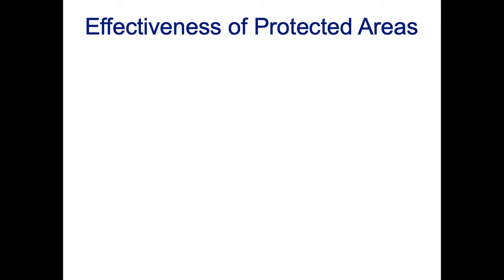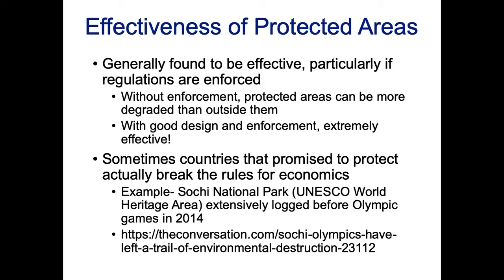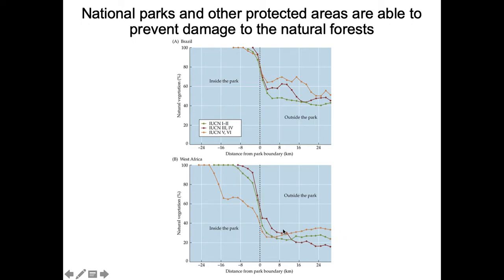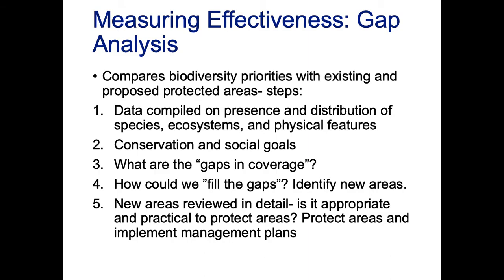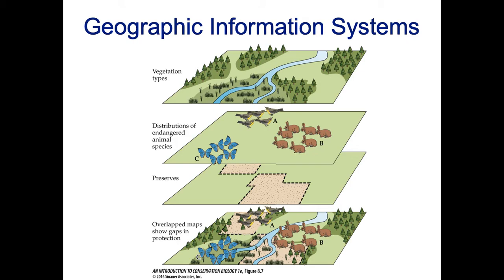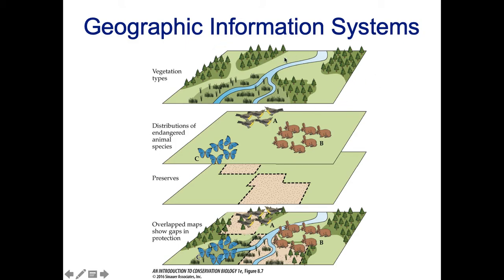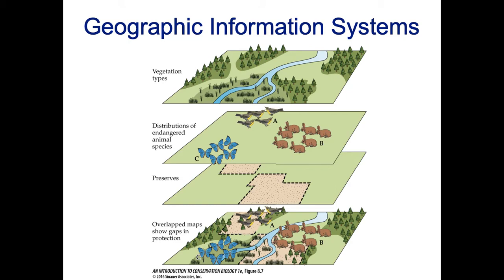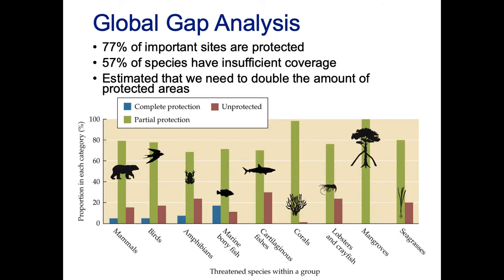Protected Area Effectiveness